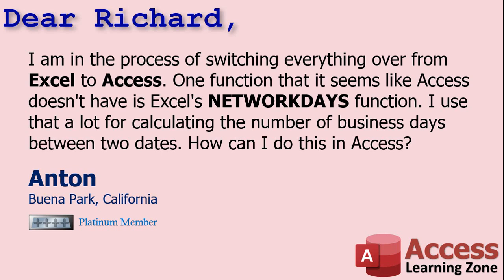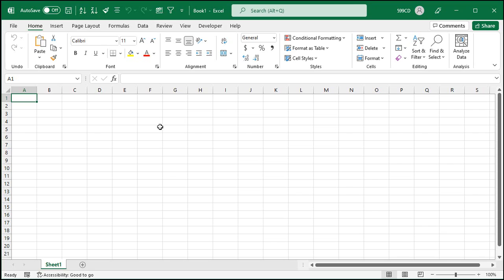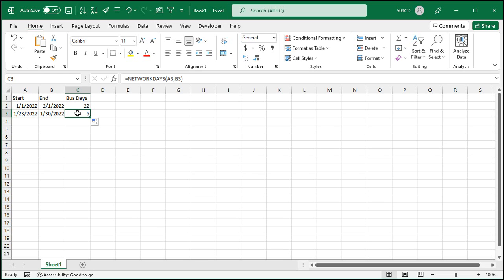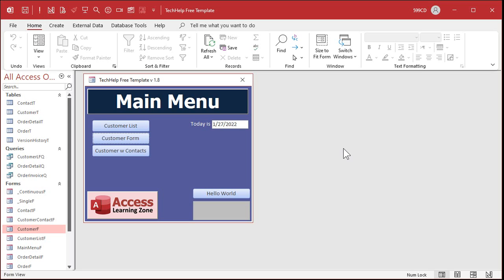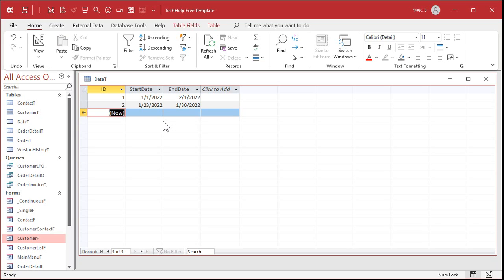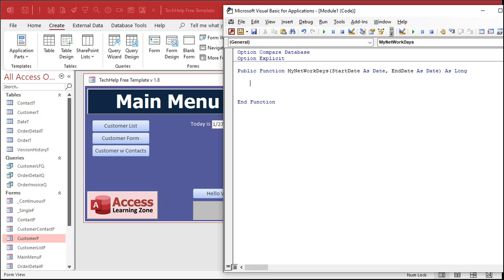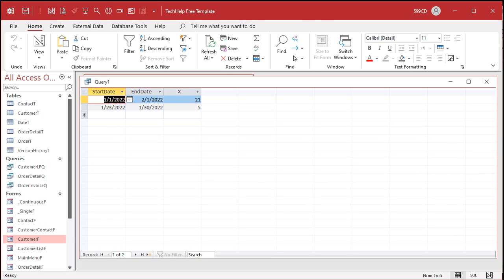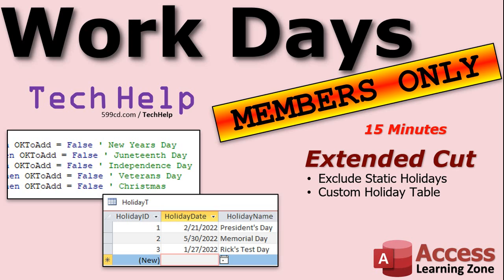How to Calculate Work Days Between Two Dates in Microsoft Access. Similar to Excel NETWORKDAYS.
In this video, I'm going to show you how to calculate the number of work days (business days) between two dates in Microsoft Access. Excel has a NETWORKDAYS function. Unfortunately, Access does not. So, using a little VBA we will see how to write our own function.

Anton from Buena Park, California (a Platinum Member) asks: I am in the process of switching everything over from Excel to Access. One function that it seems like Access doesn't have is Excel's NETWORKDAYS function. I use that a lot for calculating the number of business days between two dates. How can I do this in Access?

Silver Members and up get access to an Extended Cut of this video. Members will learn how to exclude holidays and any company-specific days off as well. We will program static holidays (New Year's Eve, Christmas, dates that don't move) into our function, and we will make a table for "floating" holidays and company-specific days off.

ADDENDUM
There is a tiny bug in the code. for the fix.